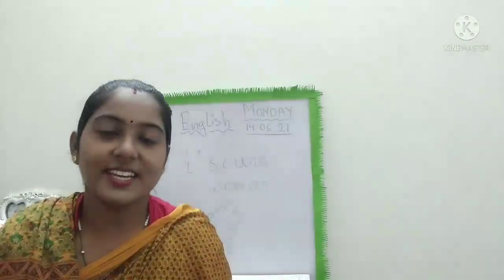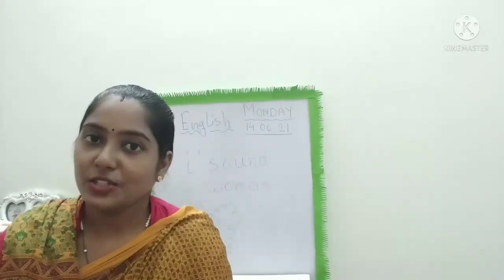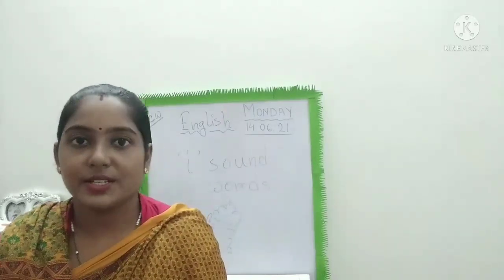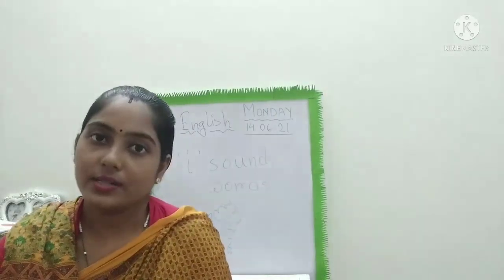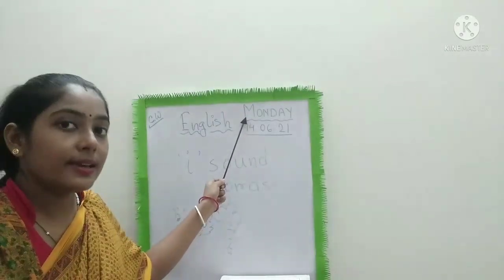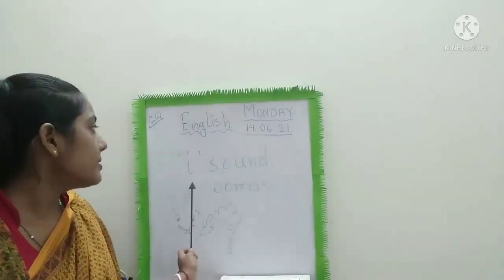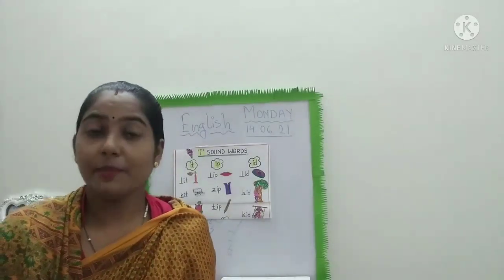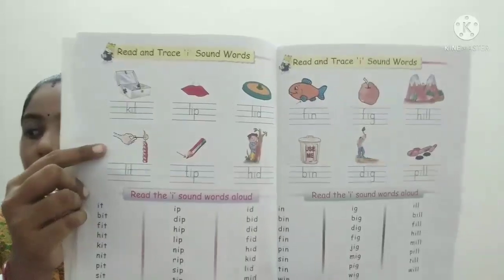STD-LKG, ENGLISH_'i' SOUND WORDS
Introducing 'i' sound words